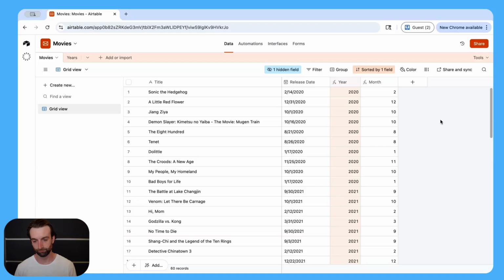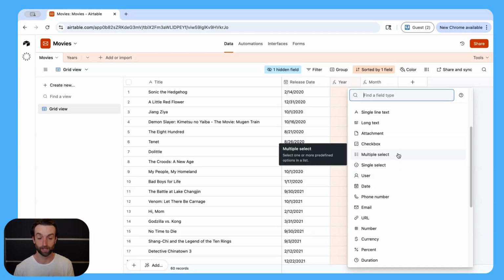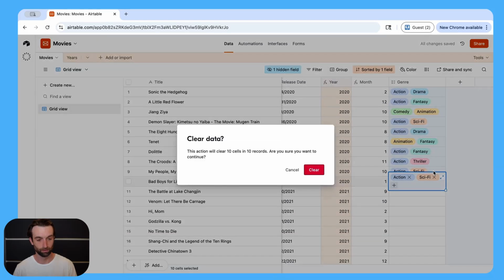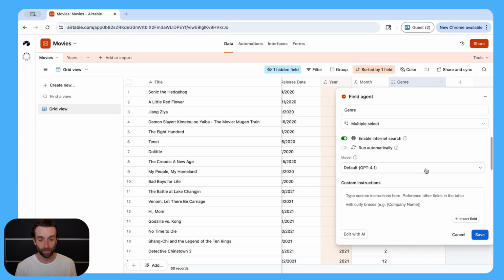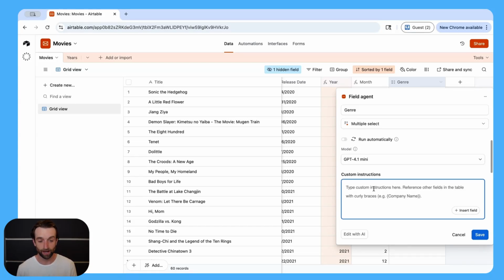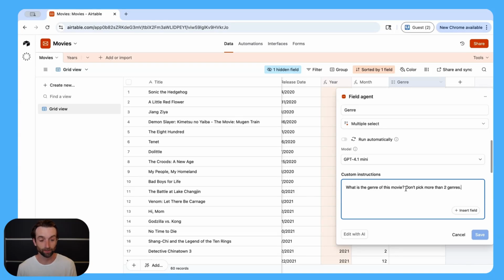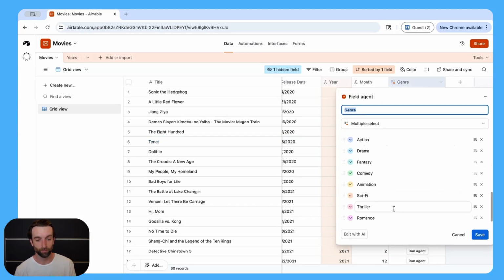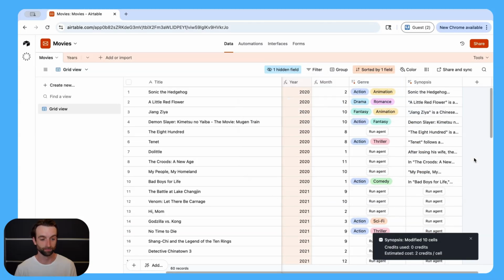Use AI to add Tags and Categories in a Spreadsheet (Airtable)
Want to quickly categorize your films? This video demonstrates using **artificial intelligence** in Airtable to determine **film genres**. Learn how **ai generated** content can be combined with databases for efficient **data generation** and **machine learning**.